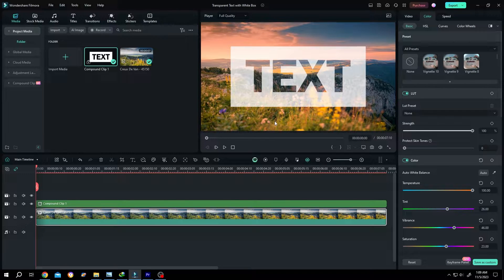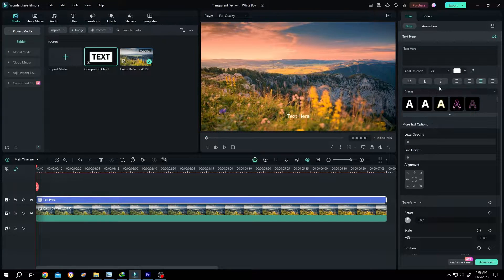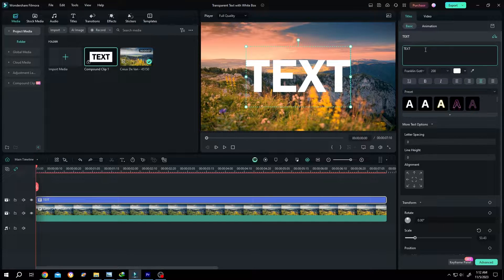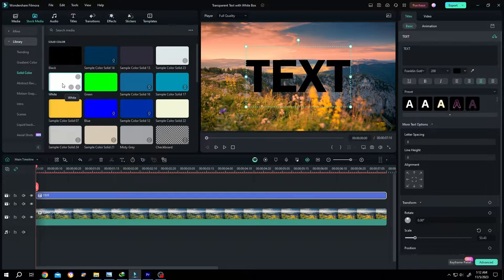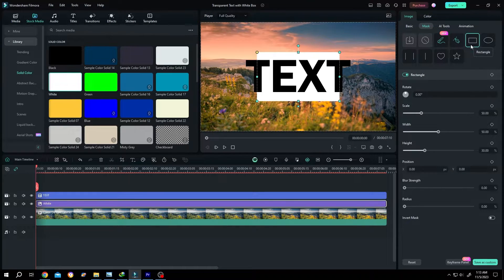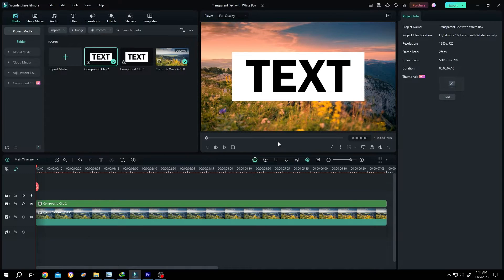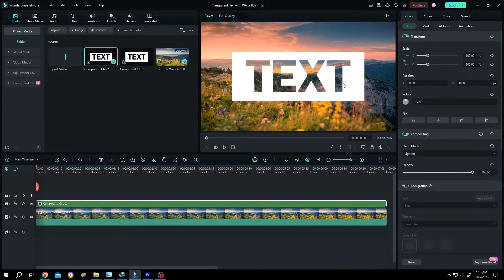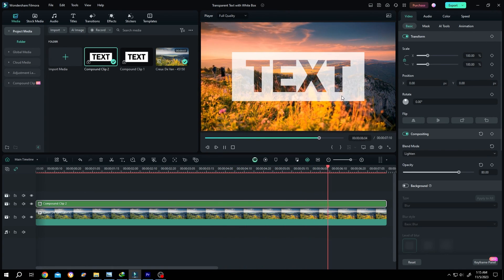Transparent Text with Background Color Box | Filmora 13 Tutorial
How to add transparent text title with background color box in Filmora 13. This is a beginner friendly tutorial on filmora video editing.